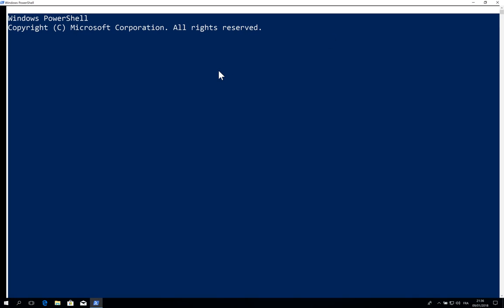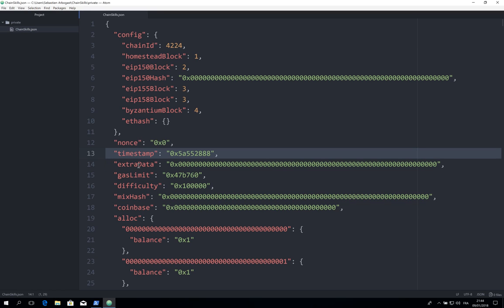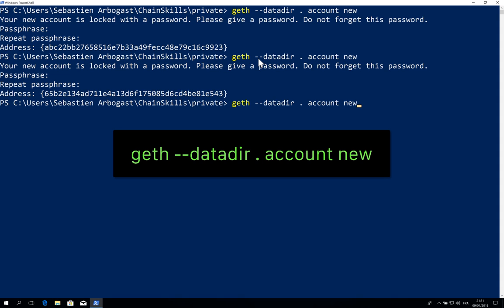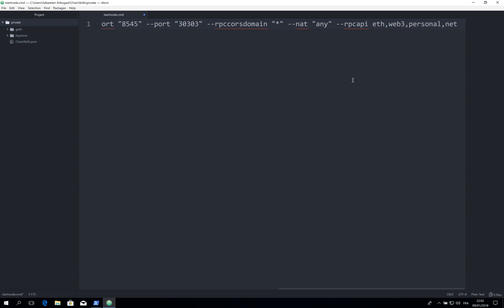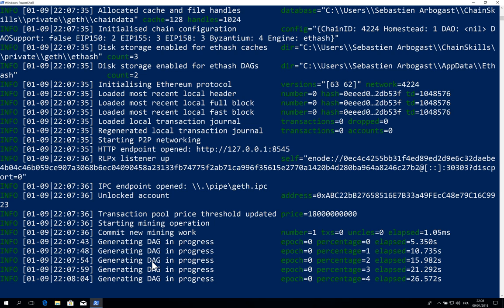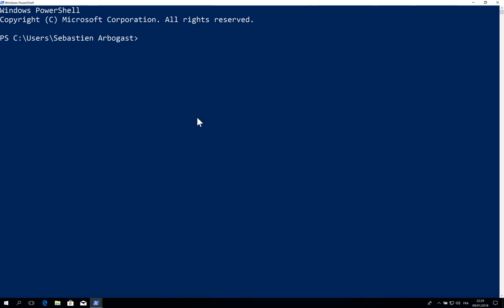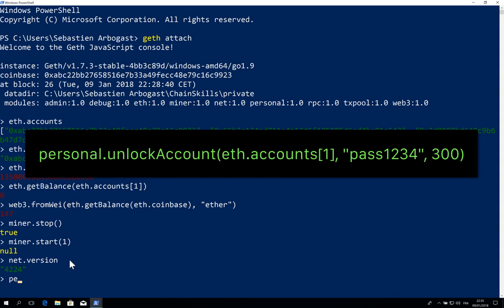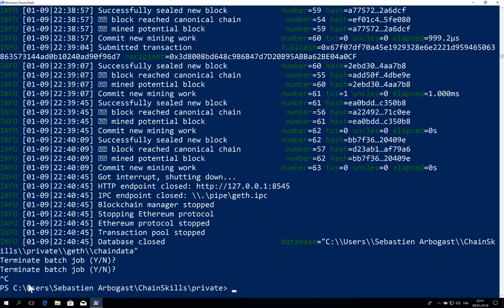Set up a private Ethereum node on Windows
This lesson is part of our "Become a Blockchain Developer with Ethereum and Solidity" online course on Udemy. to learn what to do with this node.